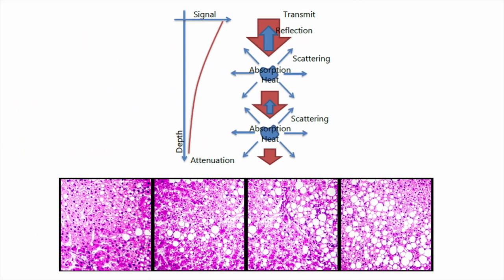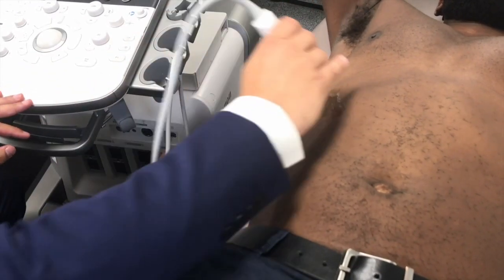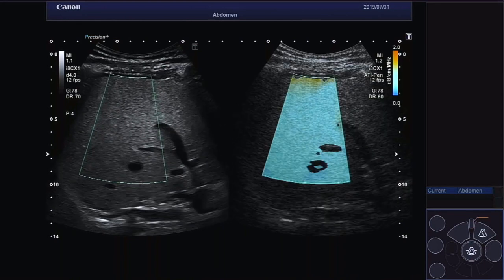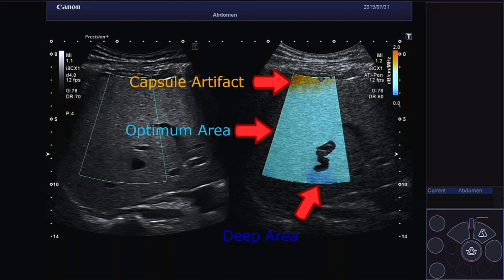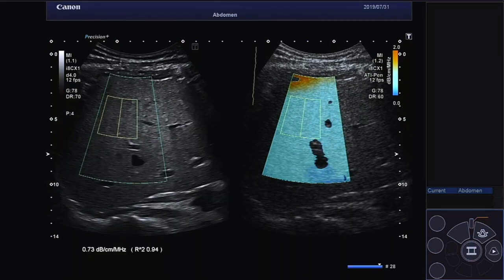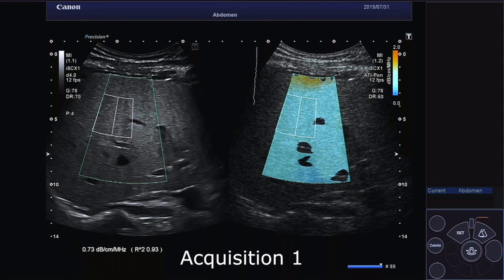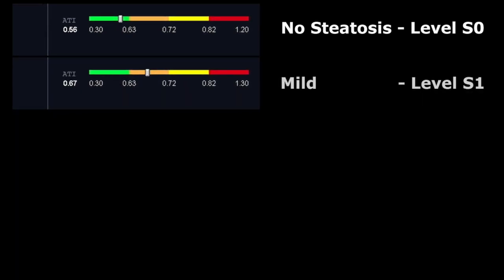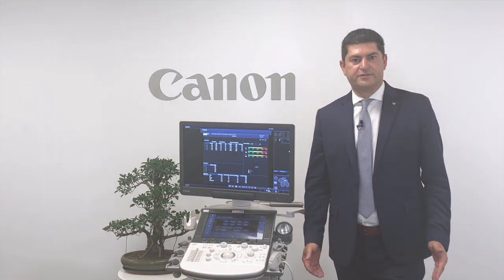3 ATI Liver Steatosis Video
In this video, we explain how to use Canon Aplio i-series to evaluate liver steatosis using the statistical analysis of the attenuation throughout the region of interest. The accuracy of the sample providing information regarding the uniformity of the attenuation. As the ultrasound wave is transmitted though tissue, it is attenuated through the process of scatter, absorption and heat. The amount of attenuation is proportional to the frequency.  This provides information regarding the uniformity of the attenuation which is important for accuracy.